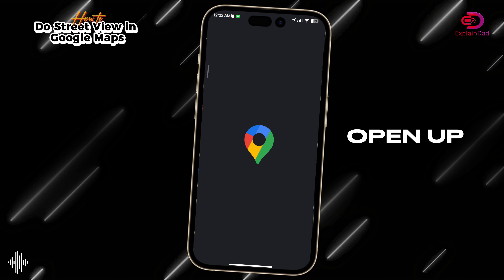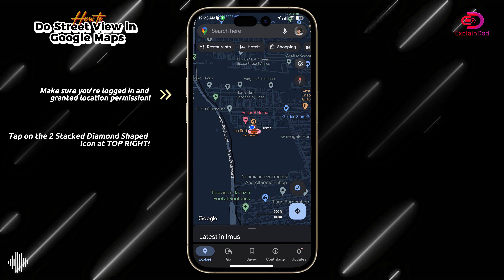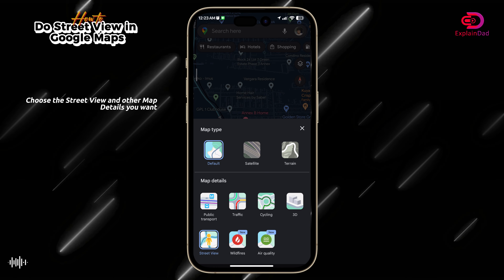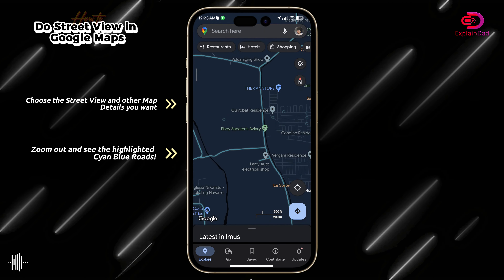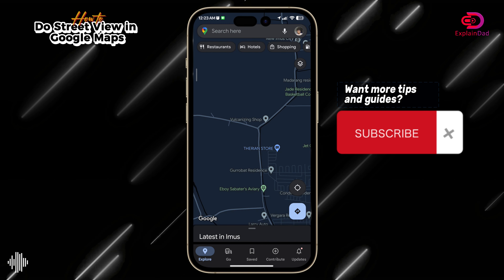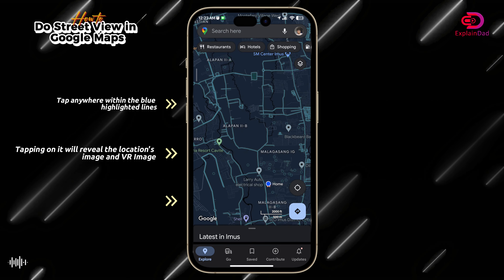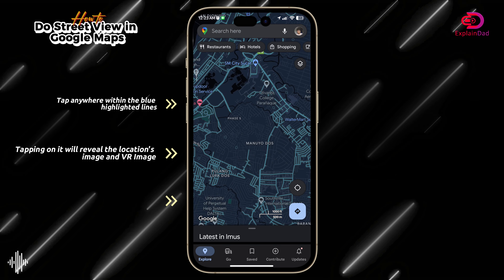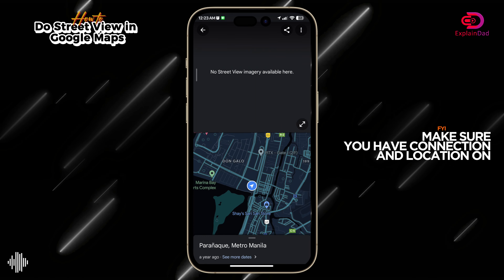How To Do Street View In Google Maps- Complete Guide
In this video, we'll provide a complete guide on how to use Street View in Google Maps. Learn the step-by-step process to easily navigate and explore the world in 360-degree panoramic imagery, enhancing your travel planning and virtual exploration experiences. Master the art of using Google Maps features and elevate your content creation journey! 🌟